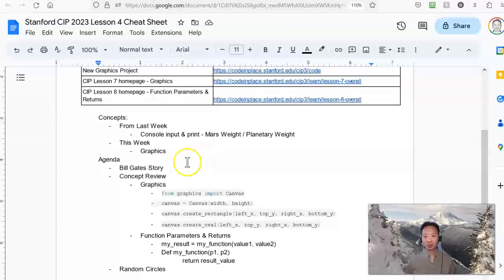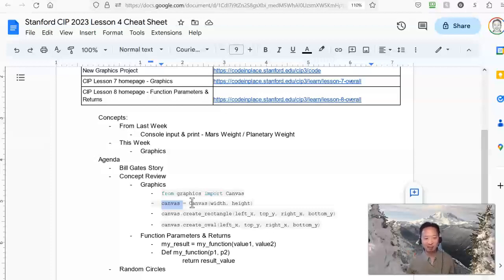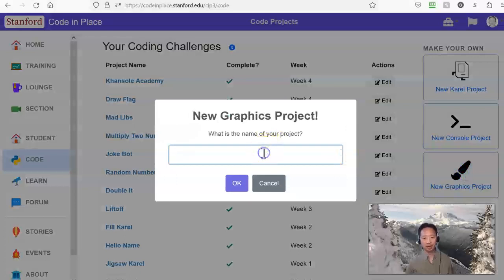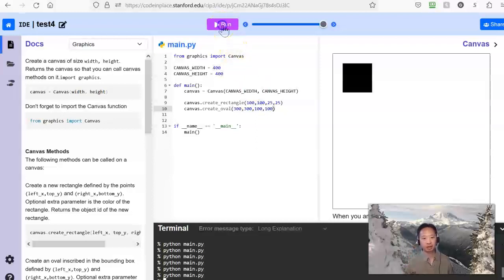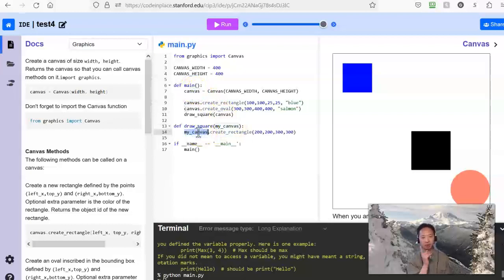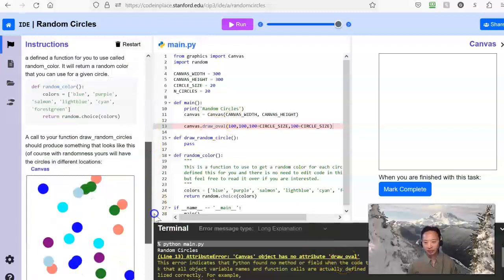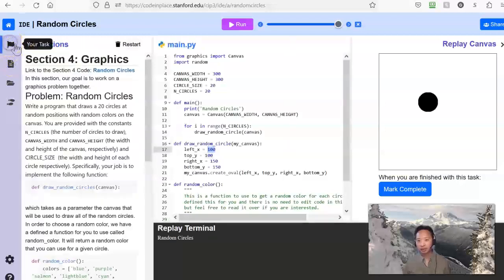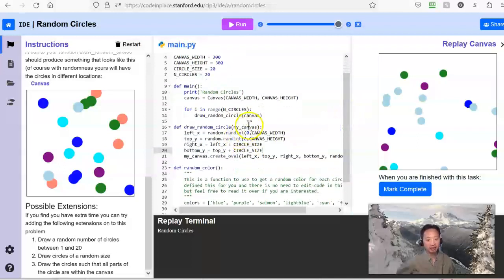Stanford Code In Place Section 4 Graphics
This week we learn about Stanford Code In Place's simplified version of Tkinter graphics.